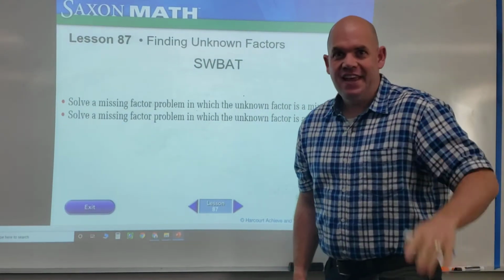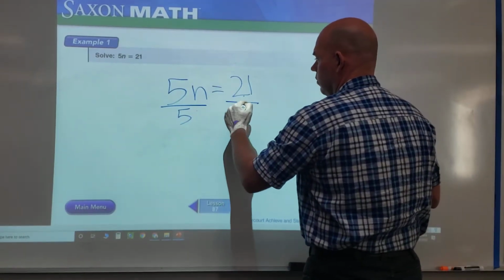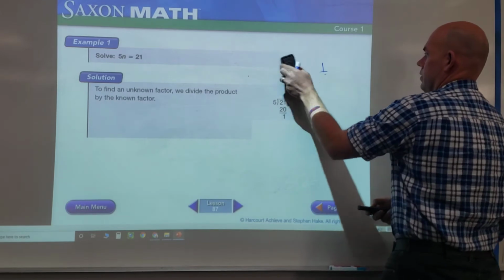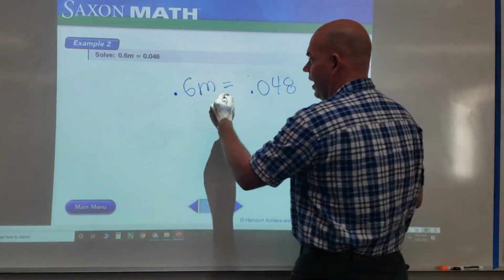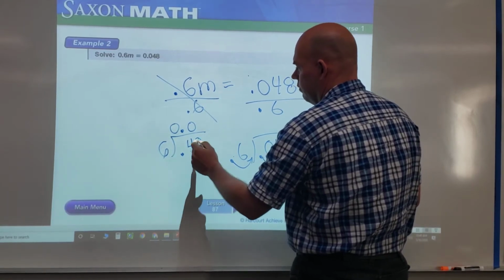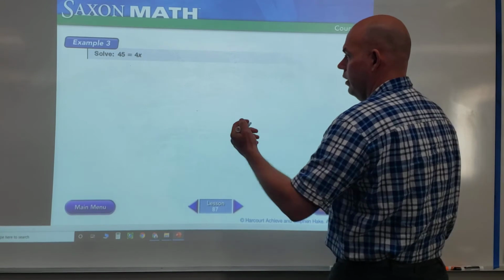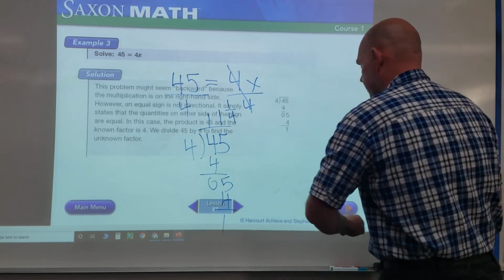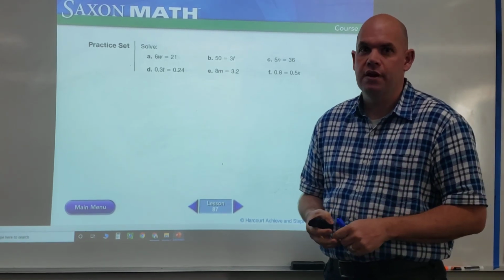Lesson 87: Finding Unknown Factors (Saxon Math, Level 6)